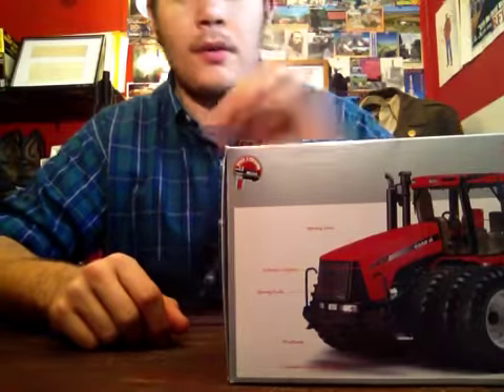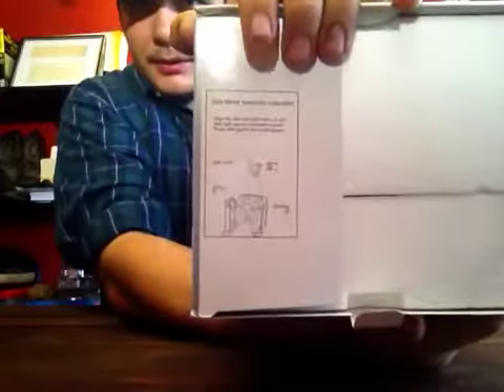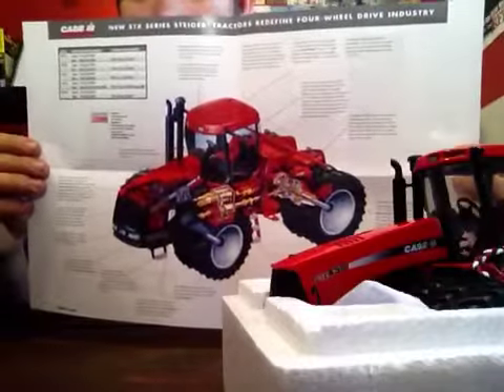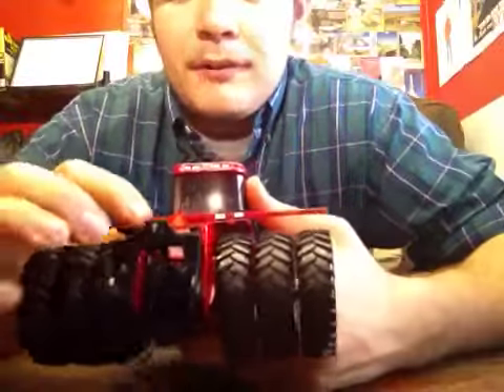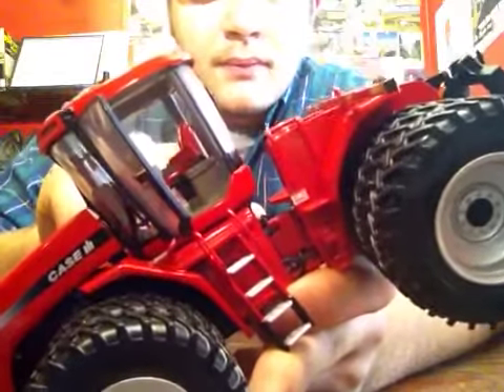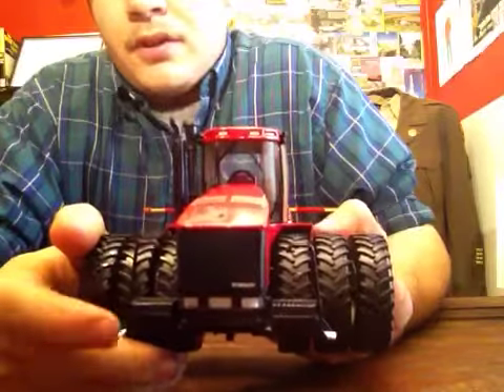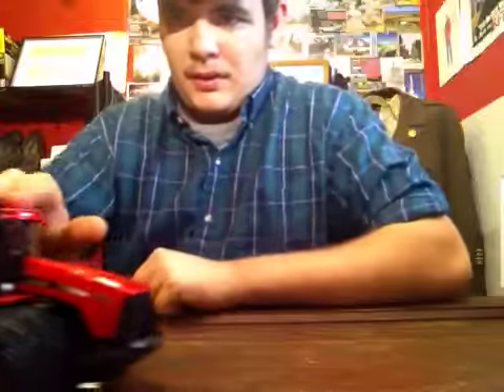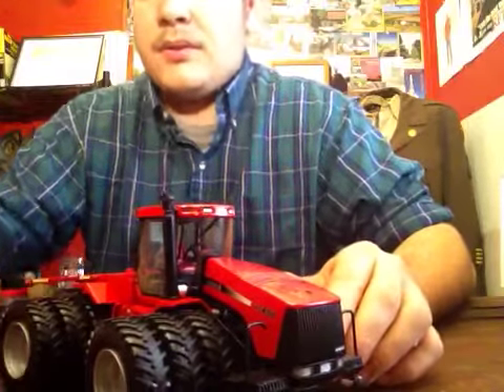1/32 scale case ih stx450 Ertl percision review